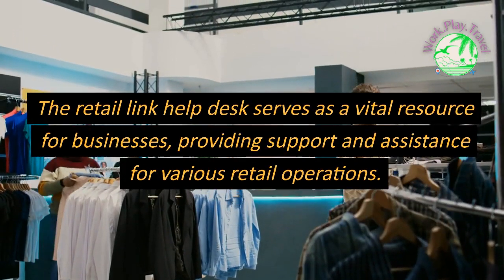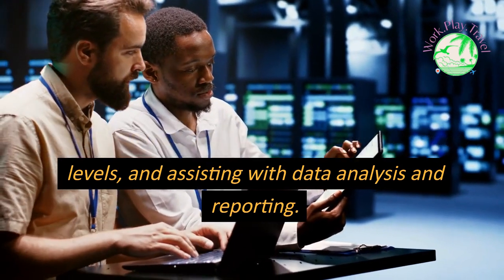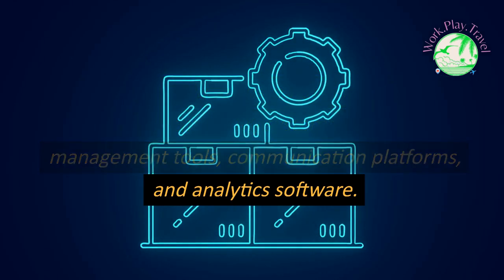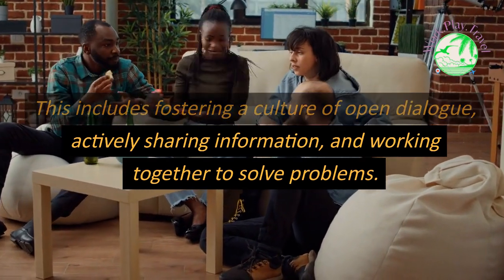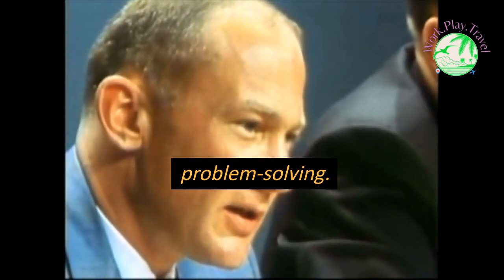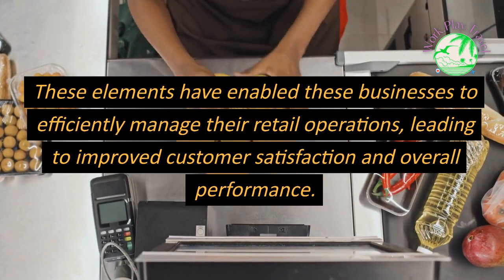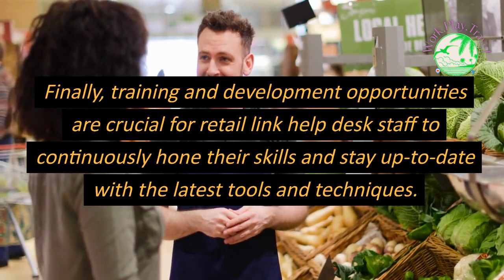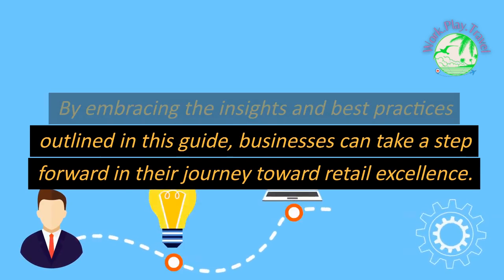Exploring the World of Retail Link Help Desk: A Comprehensive Guide 😎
RetailLinkHelpDeskGuide
ComprehensiveRetailLink
RetailHelpDeskExplained
MasteringRetailLink
RetailLinkInsights
RetailLink101
RetailLinkOperations
RetailLinkBestPractices
RetailLinkExpertTips
RetailLinkFeatures
RetailLinkFunctions
RetailLinkTutorial
RetailLinkResource
RetailLinkTransformation
RetailLinkPotential